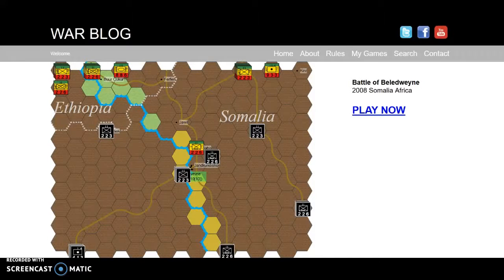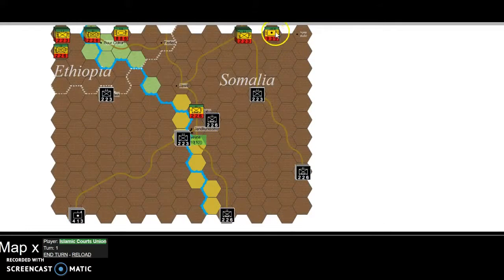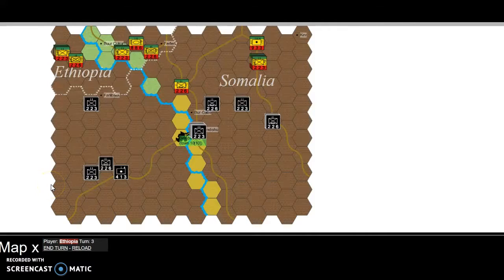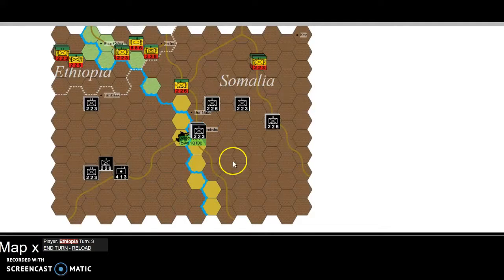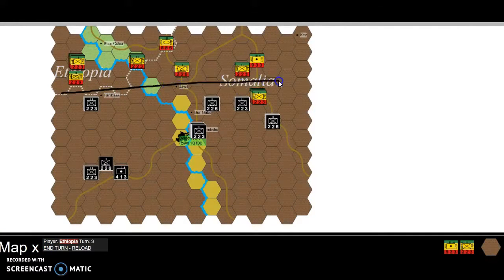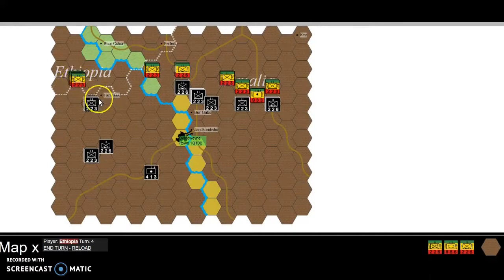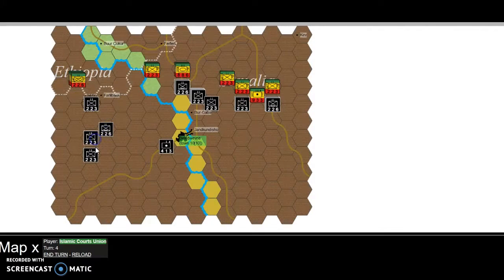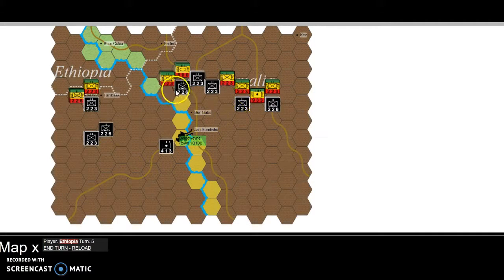Battle of Beledweyne - Play Through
This battle started in July 2008 when the Somali opposition fighters (Islamic Courts Union) ambushed an Ethiopian troop convoy. The scenario here starts theoretically just after that when the Ethiopians responded by sending a column supported by tanks and artillery South East to retake Beledweyne which had just fallen. The Islamic Courts Union et al had just taken Beledweyne as well as a number of other places uncontested.

On 5 July, there was fighting outside Bur-Gabo and the next day the Ethiopian forces approached Beledweyne and moved into Jandkundisho to prepare to an attack.

July 24, 2008 the Ethiopians attacked Beledweyne and moved in but the Islamic Courts Union counter attacked the next morning which was followed by a massive attack with artillery support.

After fighting continued for months around the town.

There was a lull before a large attack on until 16 August 2008 and then another attack on 11 September.

In November the Islamic Courts Union and the Ethiopians made a deal and the Ethiopians withdrew back across their border to the North.

I haven’t given the Ethiopians an entire Division, they appear to have about 4 with another in reserve, but two large brigade units of 7 infantry and a mechanised regiment which is the split described on Wikipedia which probably makes hake a division. They also have a tank brigade and artillery plus the troop convoy that was attacked at the start.

I really don’t know what the balance is.

In this scenario, I have given the Islamic Courts Union some motorised units which represents car and truck equipped infantry as you see on the news plus the artillery they were described as using.

Clearly these units would have been staggered and a lot would have happened over 5 months so it’s not ideal but it should give an idea.

The river is interesting as it actually divides the map so I put some Ethiopian forces West of the river assuming they crossed over further North. It does make Beledweyne quite formidable but im not sure that the river is generally that uncrossable, it might have plenty of bridges and even fords etc but the map only has 1 crossing at the moment